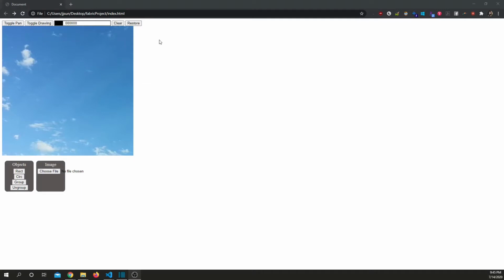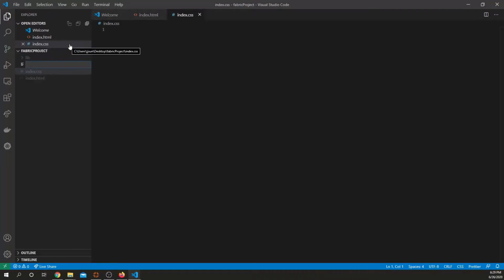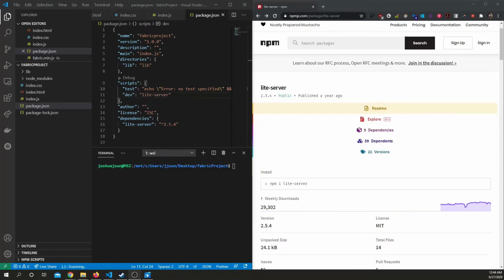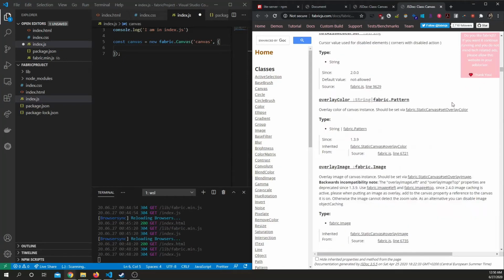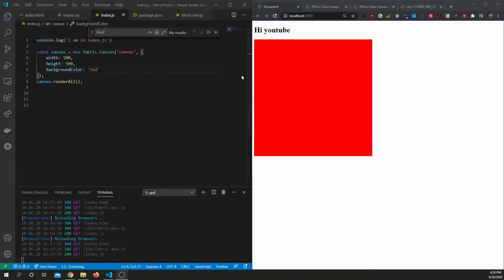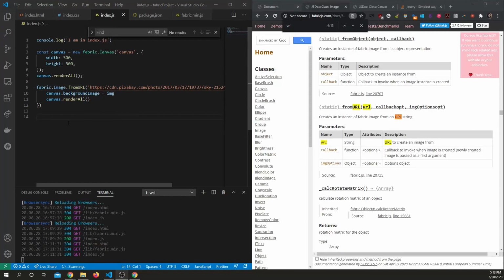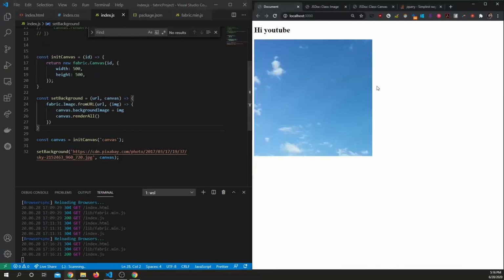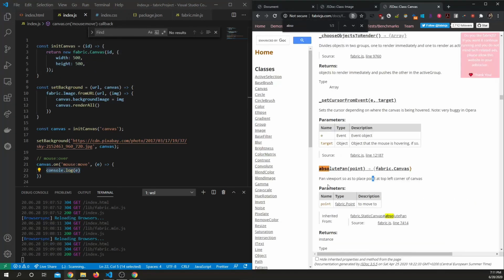Fabric.js Tutorial/Crash Course Part 1 (Project Demo, Setup, Background Image, Canvas Events)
This is part 1 of my Fabric.js Tutorial where we will setup our environment and learn about basic functionality related to the Fabric.js 'Canvas' class.

Intro: 0:00
Folder Setup: 3:02
Lite Server: 5:06
Canvas Class: 6:30
Lower/Upper Canvas: 10:34
Background Image: 11:36
Intro to Events: 17:05
Conclusion: 19:49